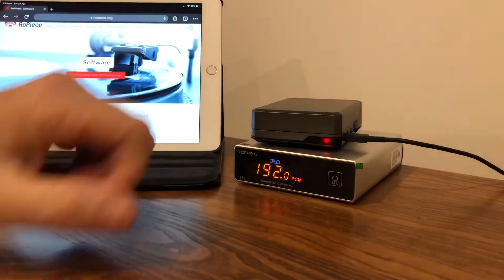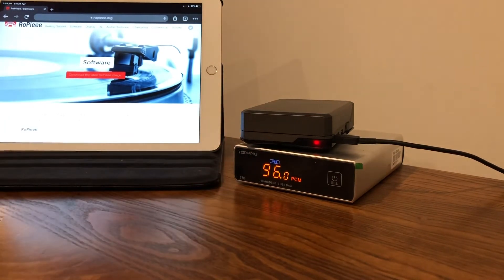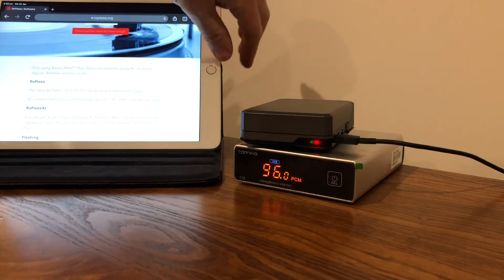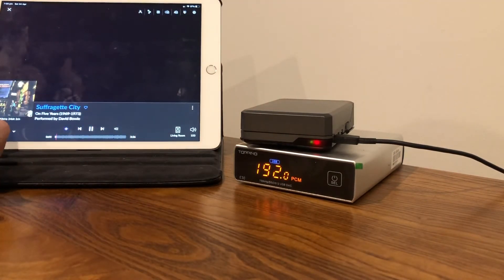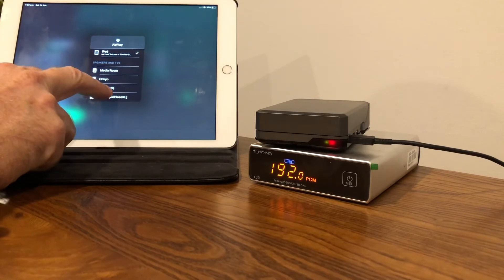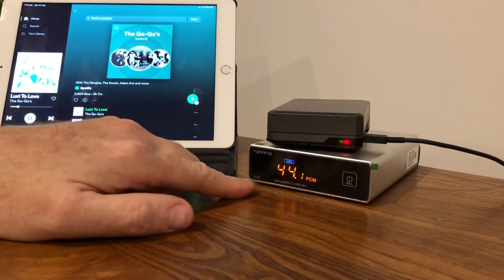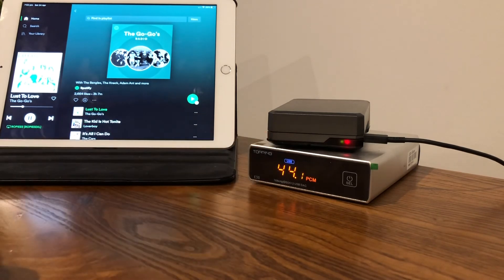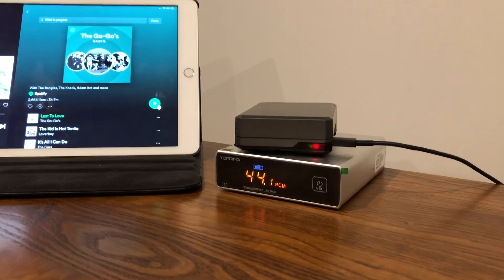Raspberry pi4 streamer music player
An affordable hi end music streaming system with a raspberry pi4 and topping e30 dac plus an amplifier and speakers of your choice.